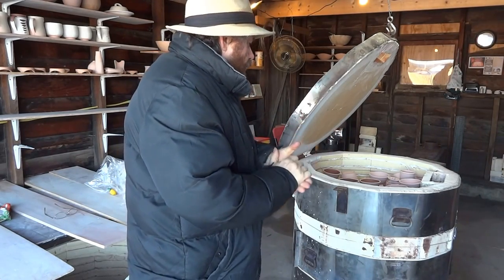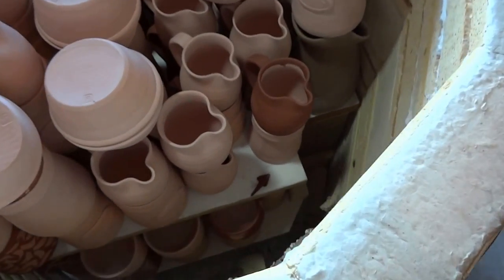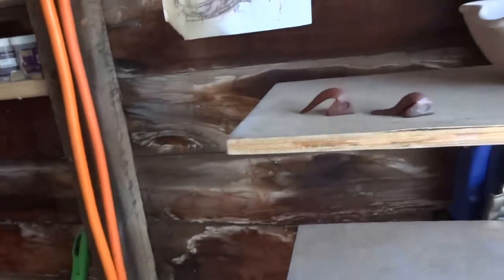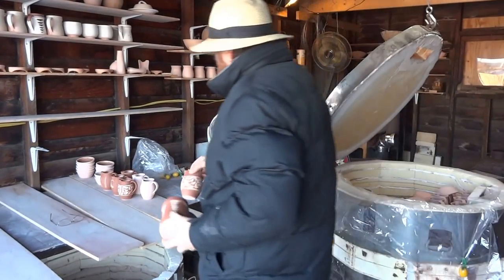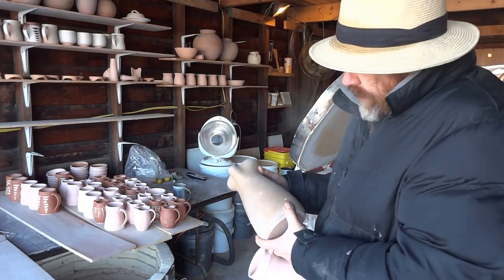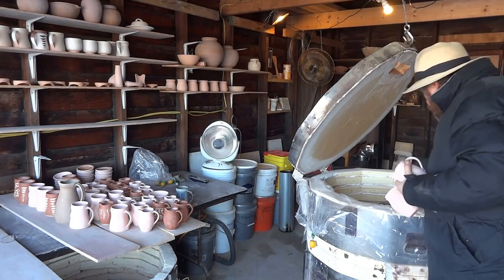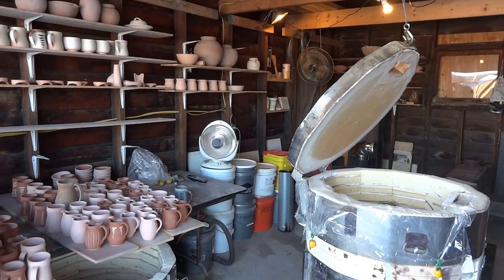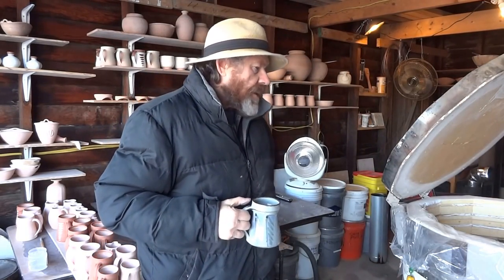SIMON LEACH POTTERY TV - Out in the cold unpacking bisq !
I hope this clip is helpful.
KEEP PRACTICING !